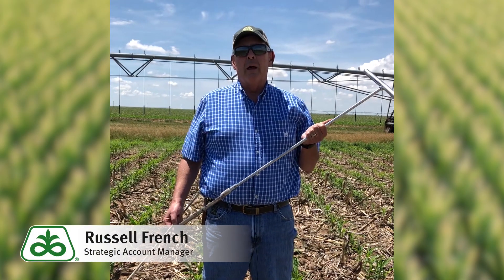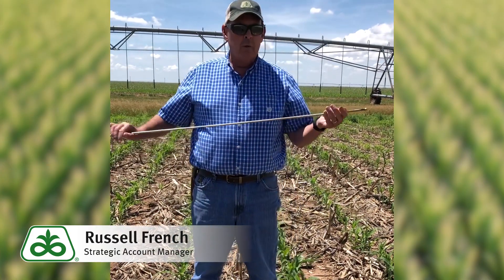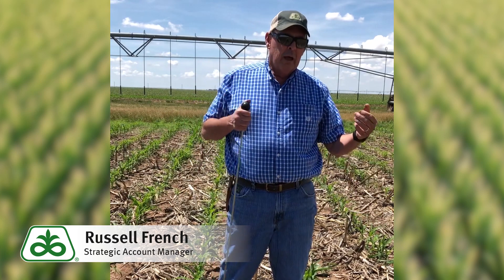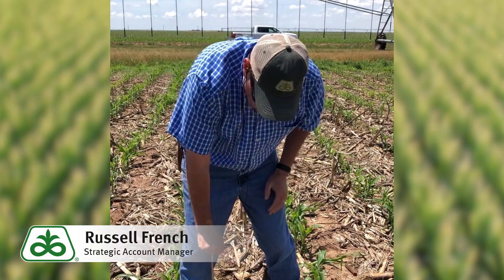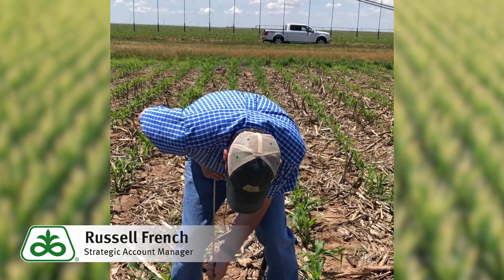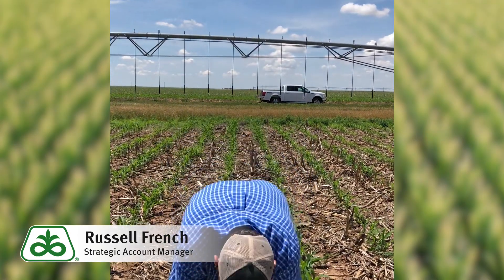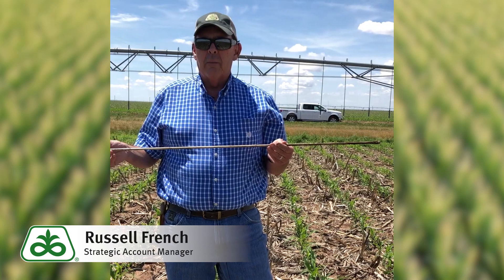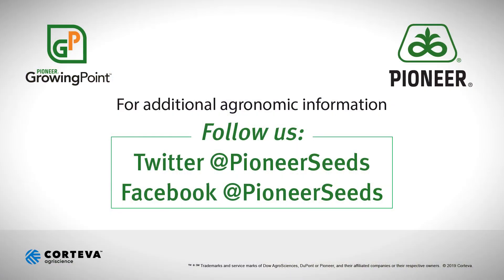Field Moisture Testing Part 2: Using a Penetrometer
Pioneer Strategic Account Manager Russel French walks through how to use a penetrometer during your field moisture testing.